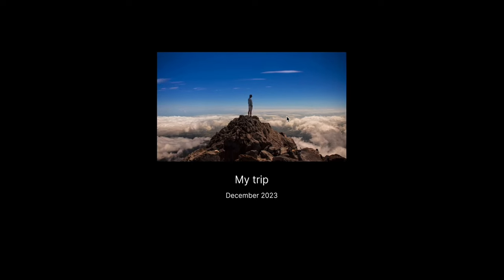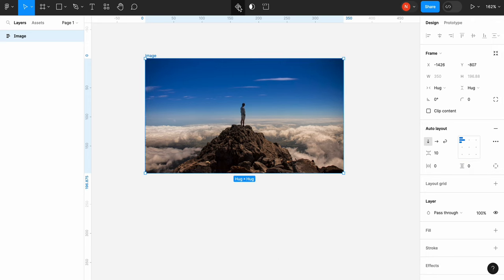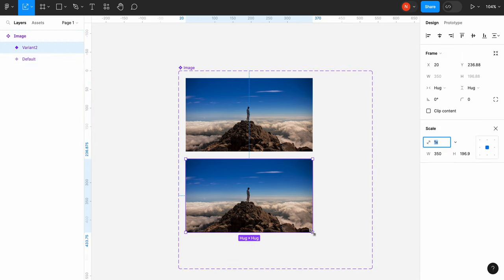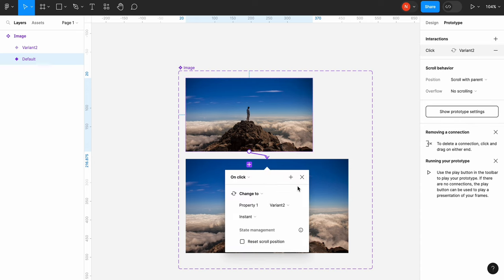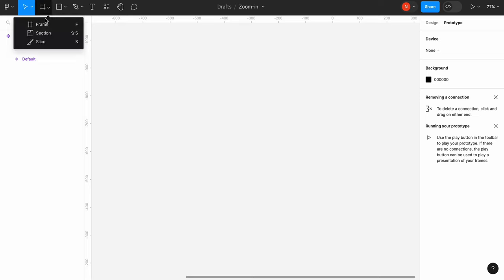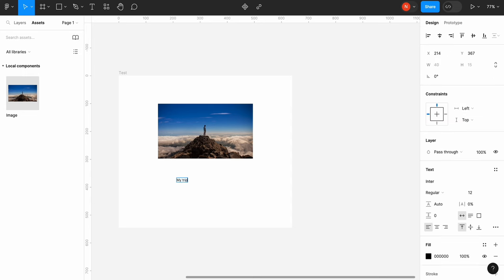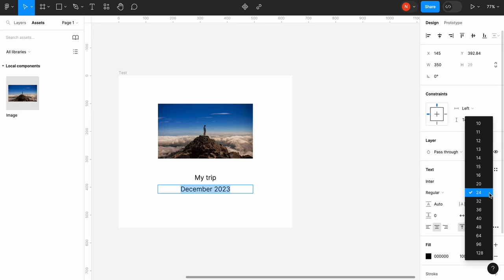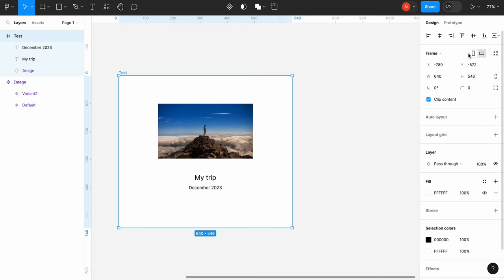Image Zoom On Mouse Hover in Figma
In this tutorial, I will show how to create a zoom-in effect on mouse hover in Figma. You will learn how to create an image component with two states (default and zoom-in) and use a proper animated transition between the two states.